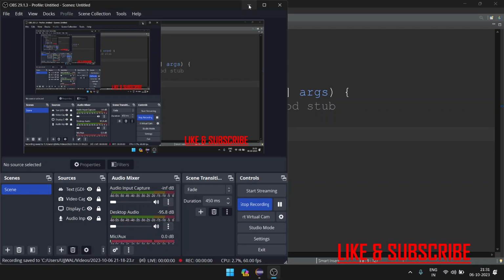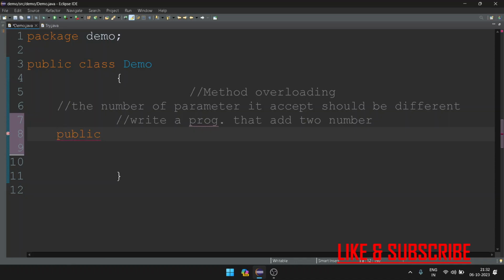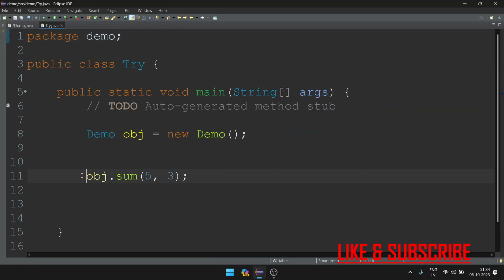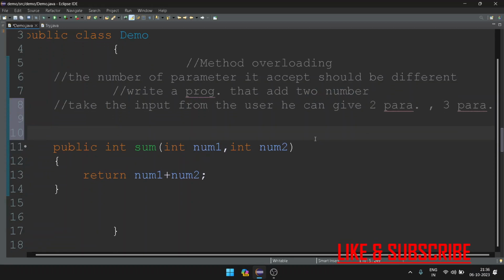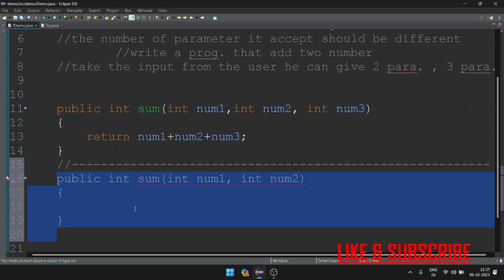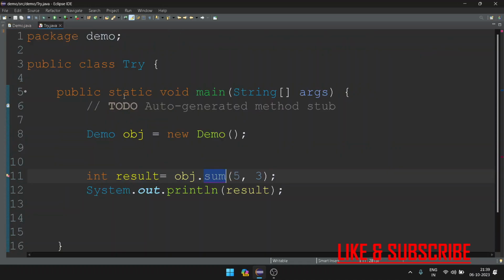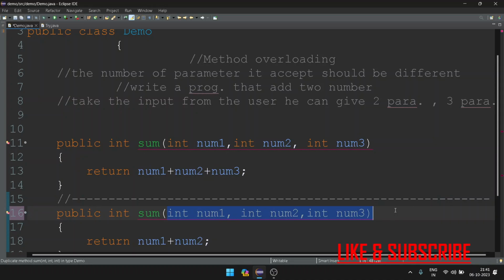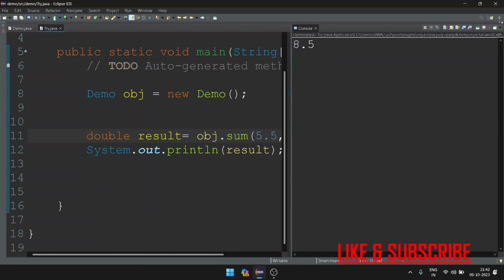Method Overloading in java